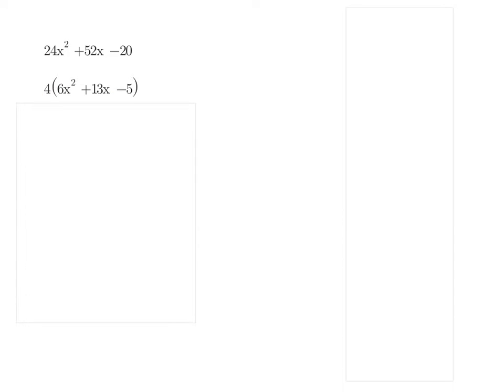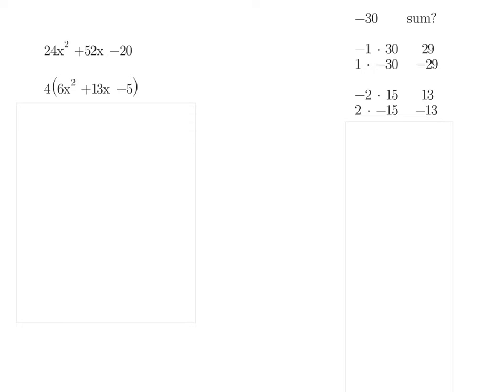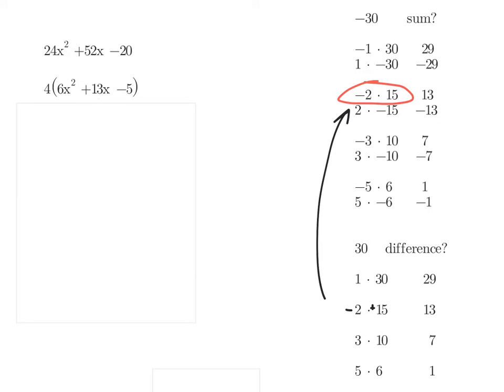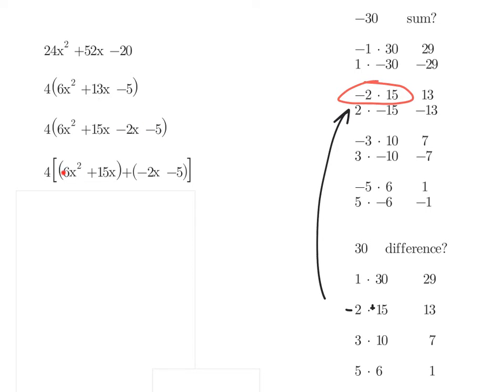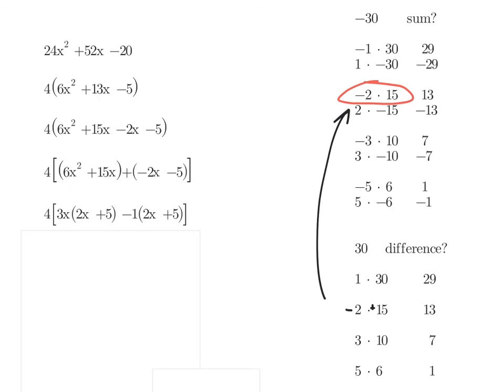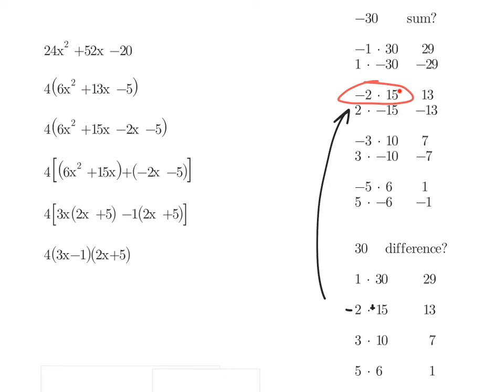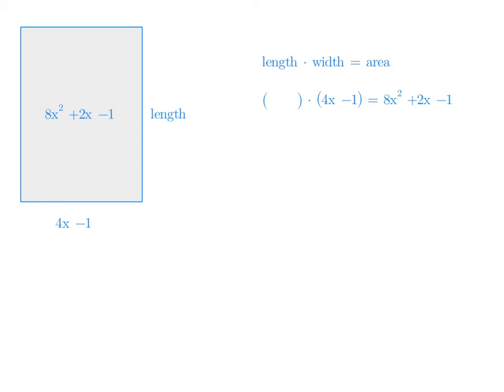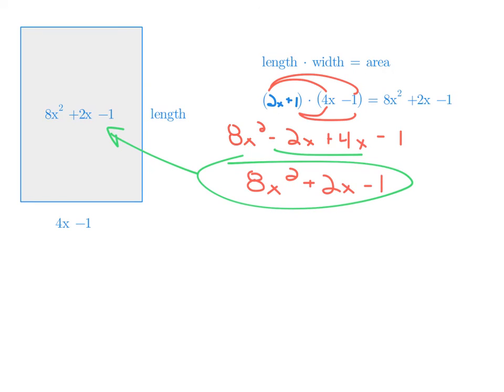For Montse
Factor trinomial with GCF for all terms